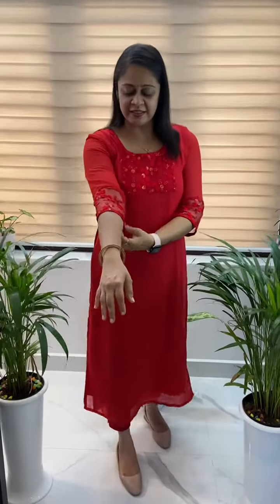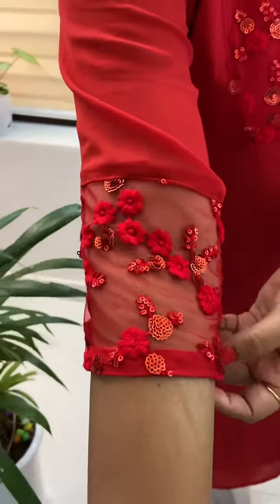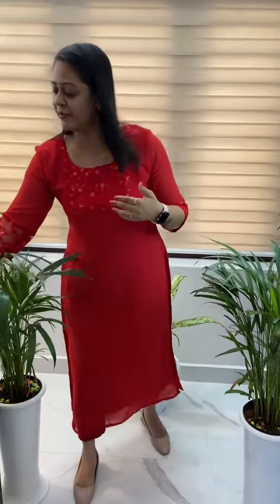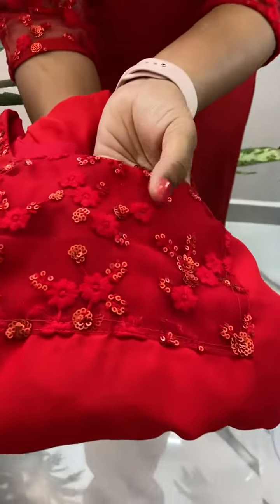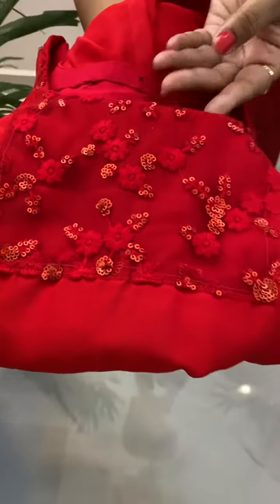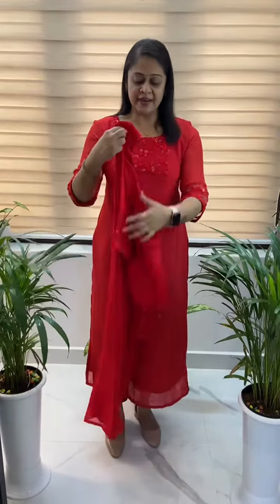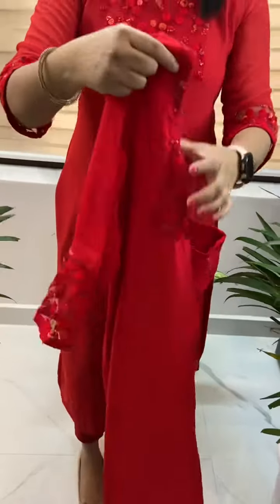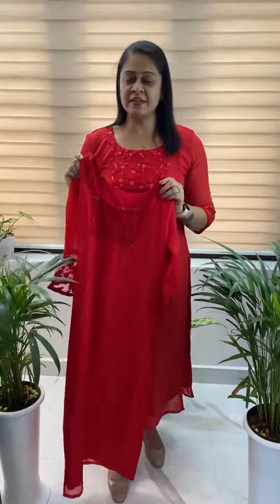Christmas Collections part -4 | My Venue